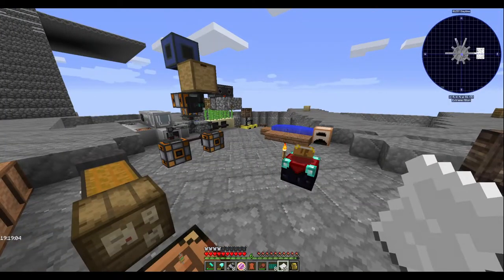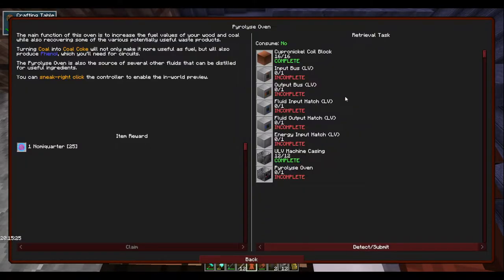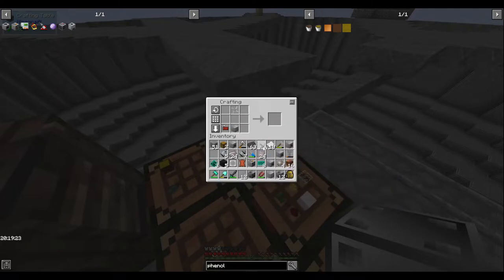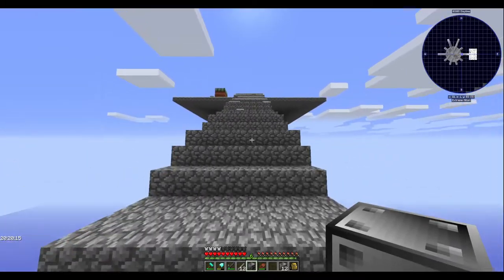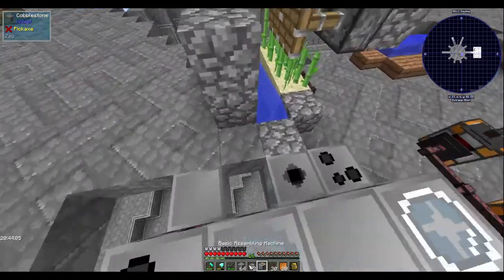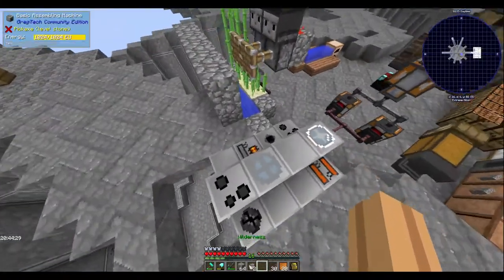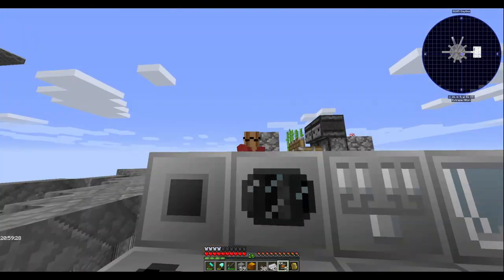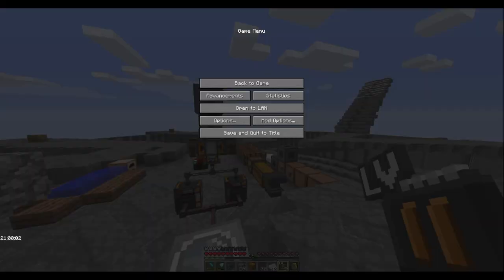Nomifactory: Episode 6 Pyrolyse Oven and Better Circuits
Welcome to Nomifactory, one of the best beginner GregTech packs for 1.12.